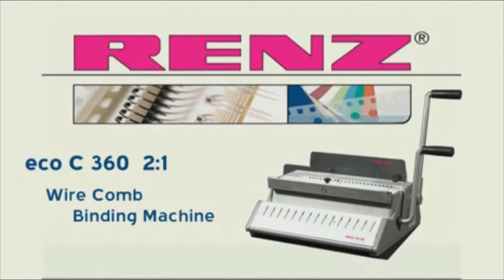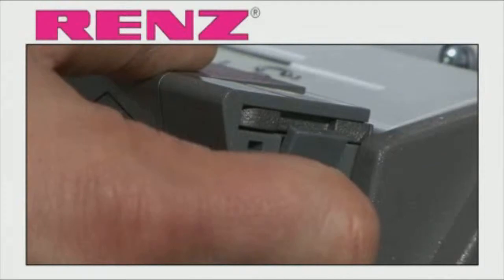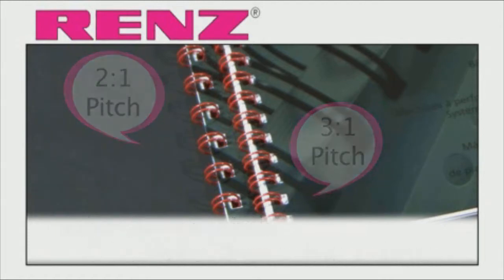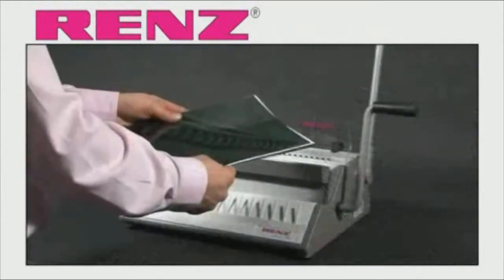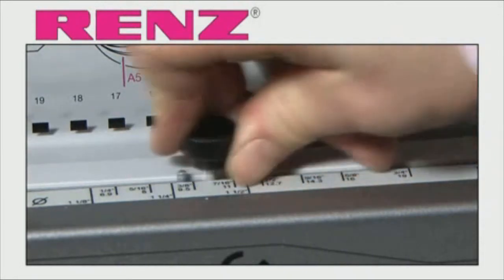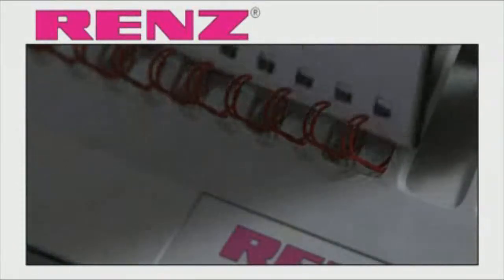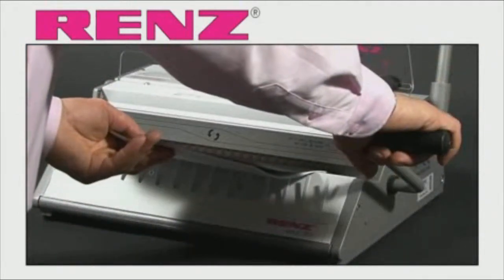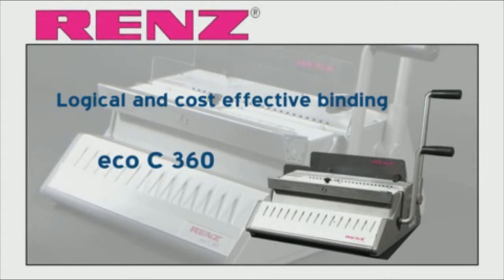Renz ECO C 360 Electric Wire Binding Machine Demo Video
brings you this demonstration of the ECO C 360. for a great low price on the Renz ECO C 360 Wire Binding Machine. Call us with any questions. 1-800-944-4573